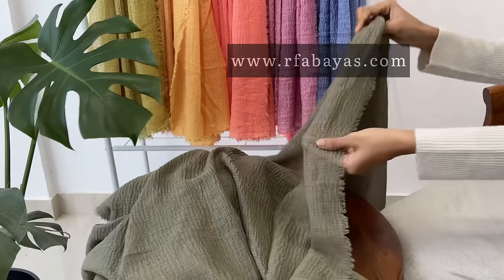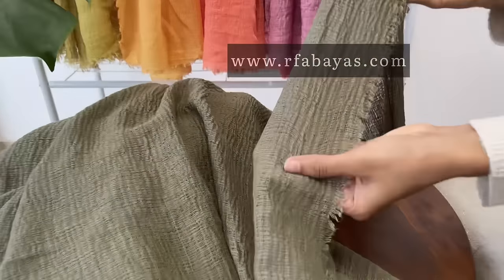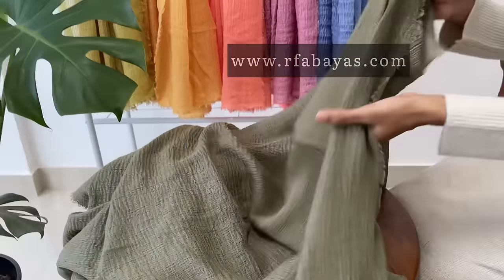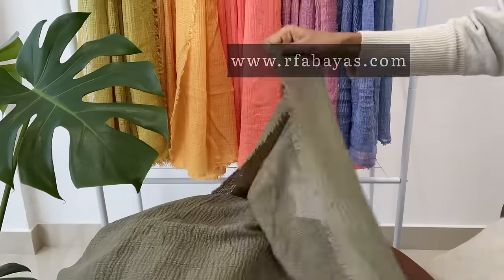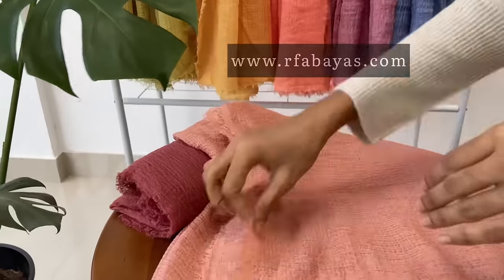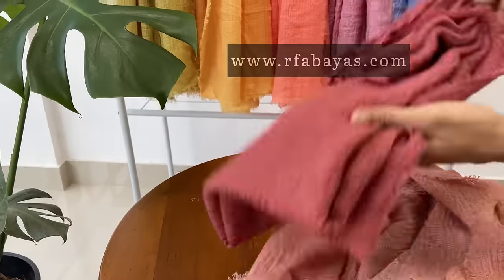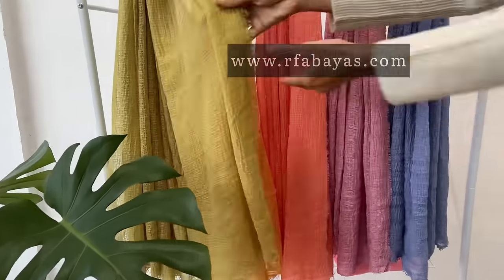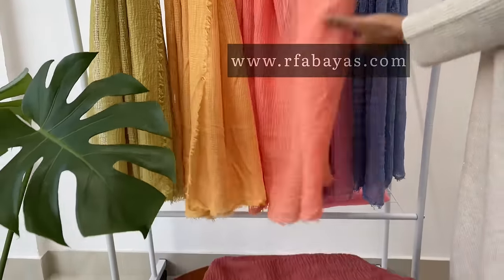Heavy Crinkled Cotton Hijab | Review | RF Abayas & Hijabs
Heavy Crinkled Cotton Hijab
Size : 2m x 1m